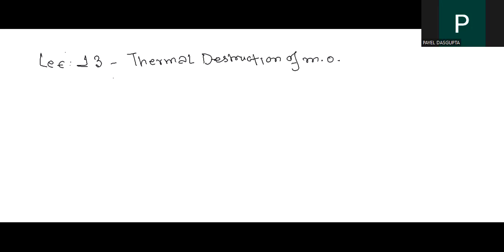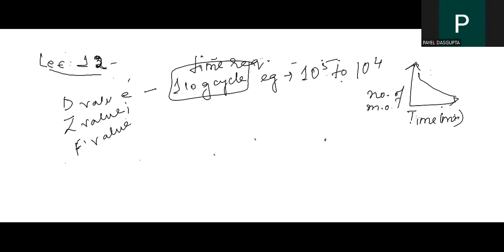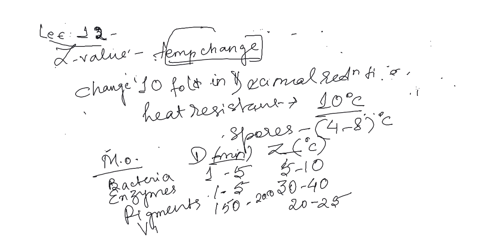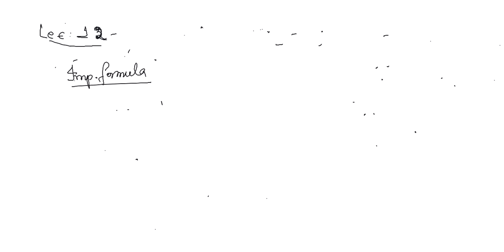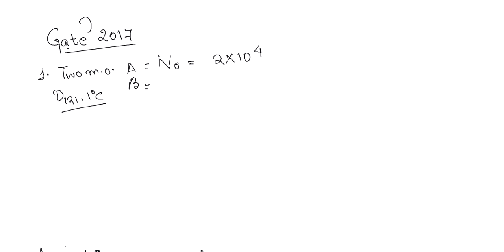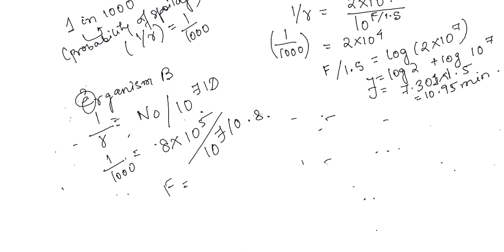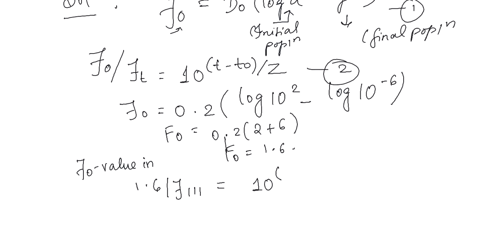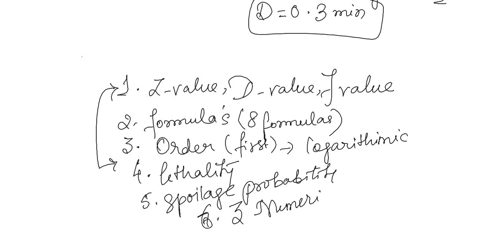THERMAL DEATH KINETICS- Lecture 10